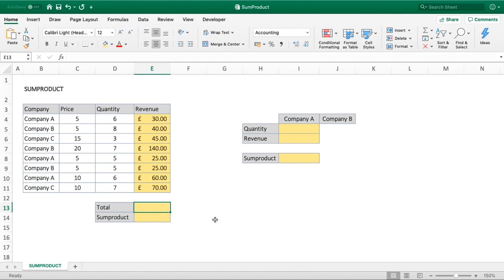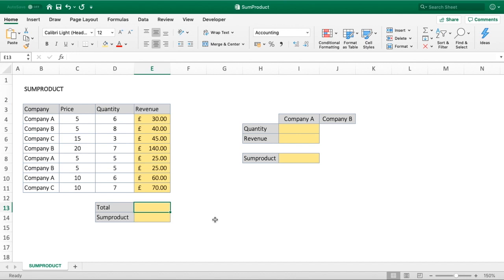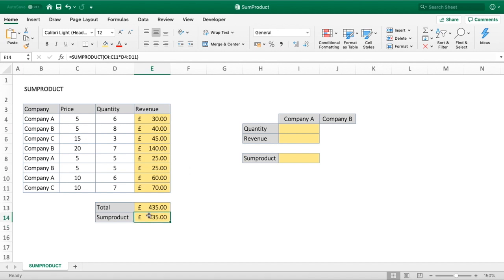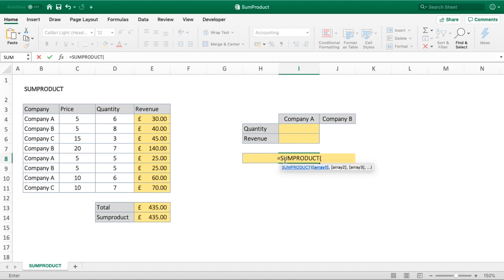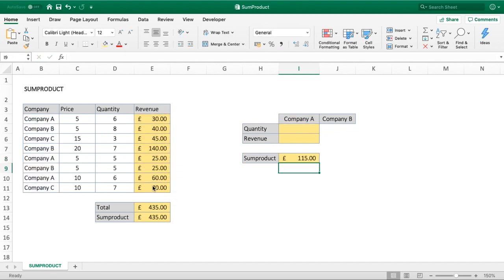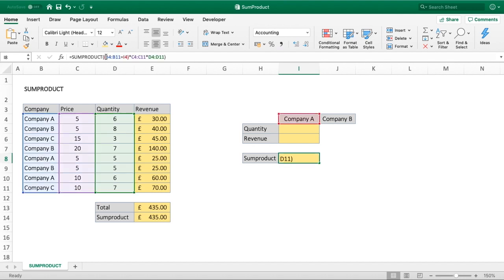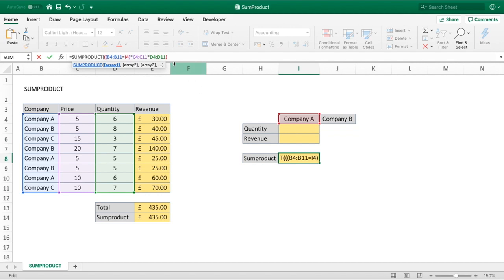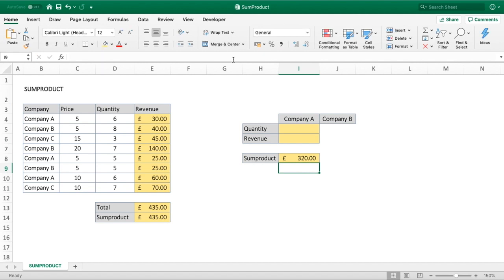How to use OR with SUMPRODUCT in Excel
In this tutorial we continue our look at SUMPRODUCT by showing you how you can incorporate a logical expression based upon "OR".